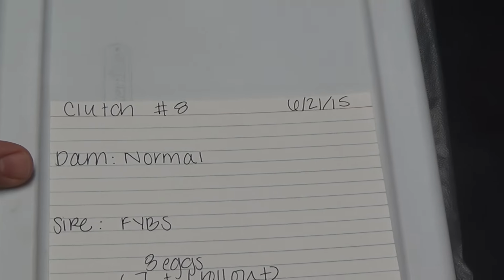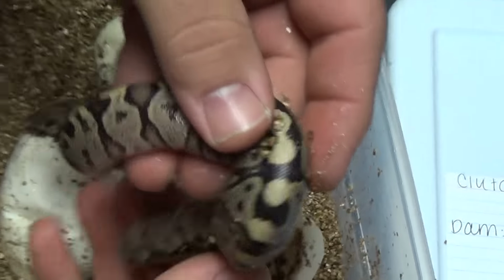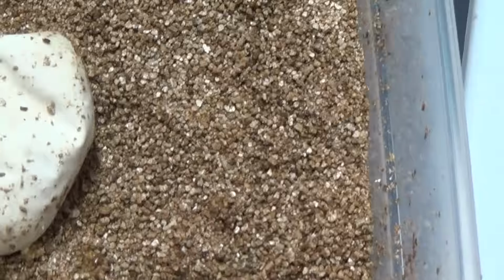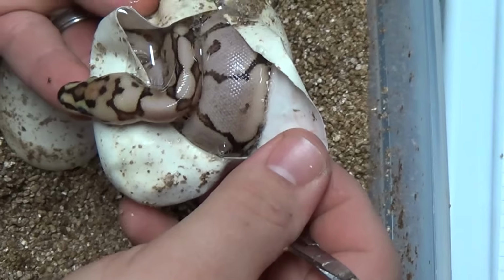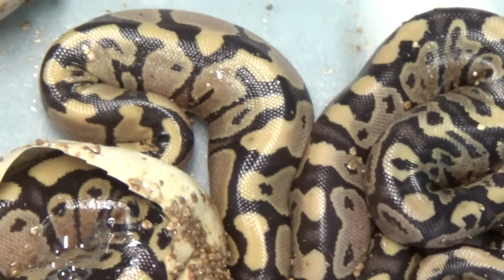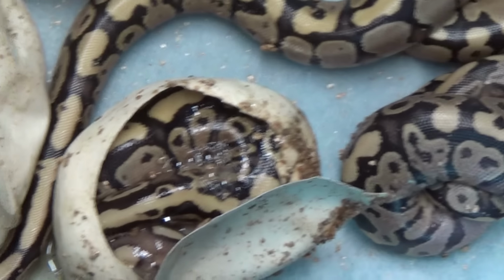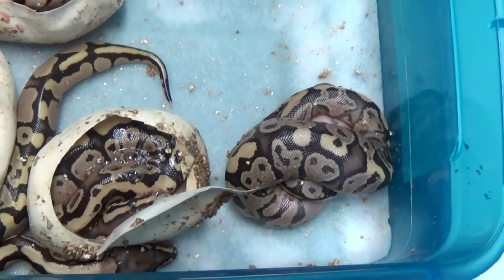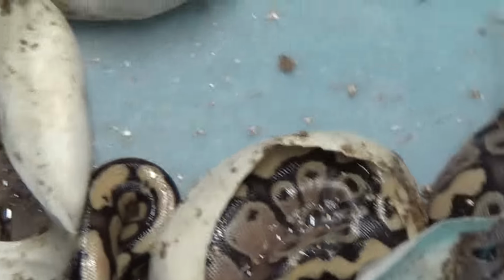2015 Clutch #8 Fire spider x normal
Son x dinker mom I purchased as a poss het.  Didn't get anything out of the ordinary but still a fun little project.